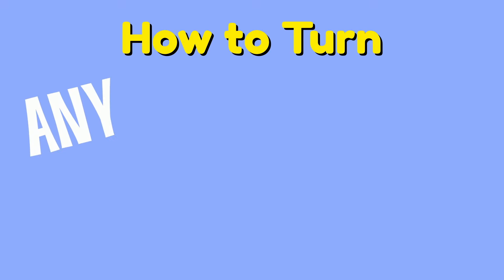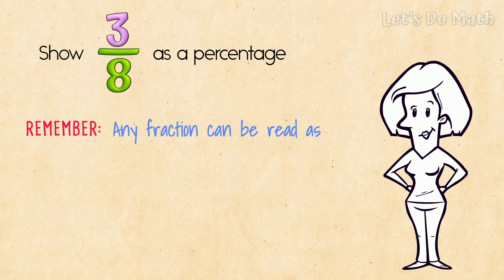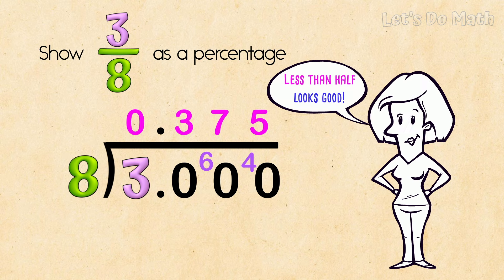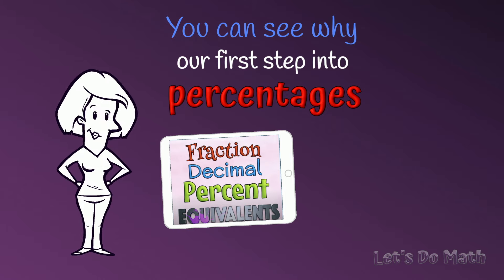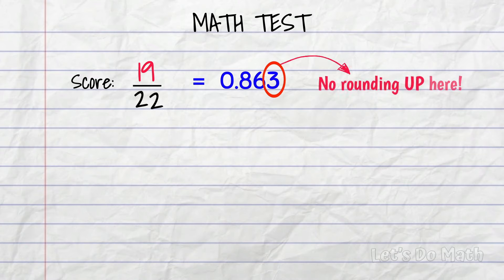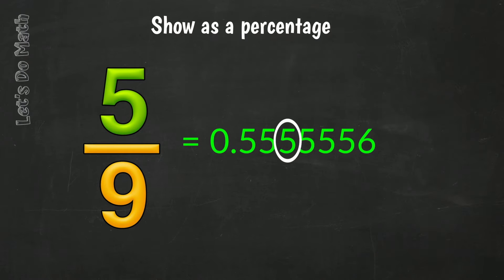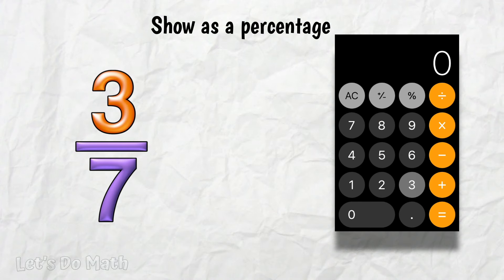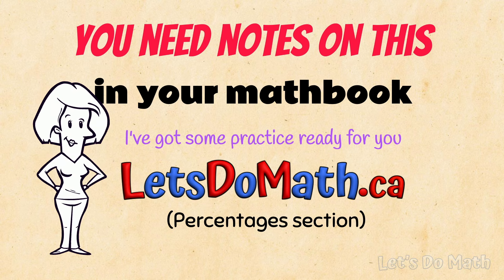How to Turn Any Fraction into a Percentage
This is a bit of understanding that is simple to master, just follow through the video with me and watch all the examples to get the confidence to totally BLAST any problems you get. This is a must-have skill.
The practice exercises are underway and will be up later today (29July) on my website letsdomath.ca
You are SO going to rock percentages!!